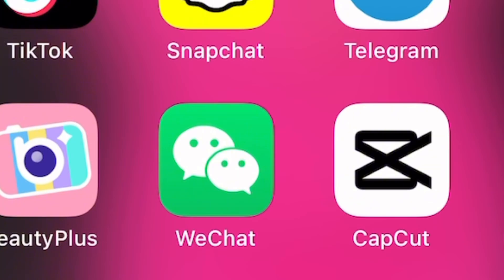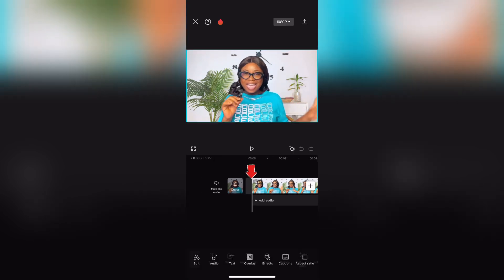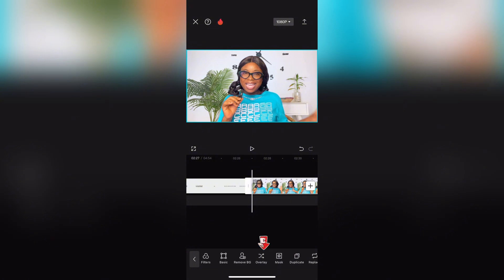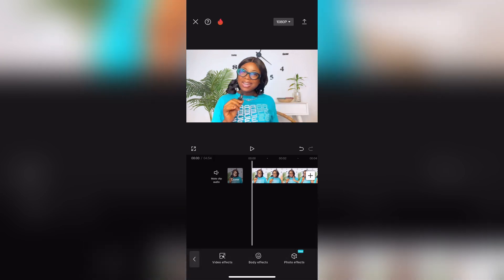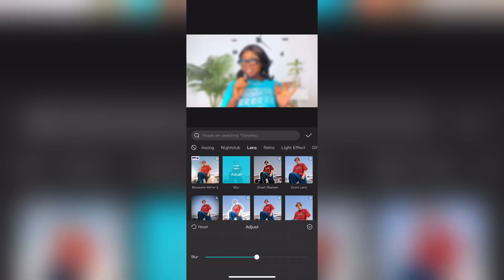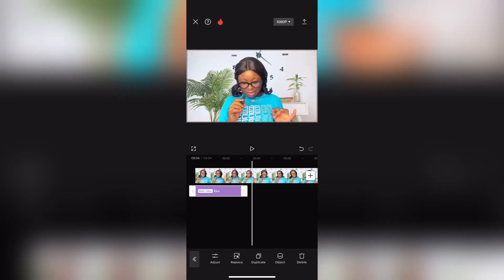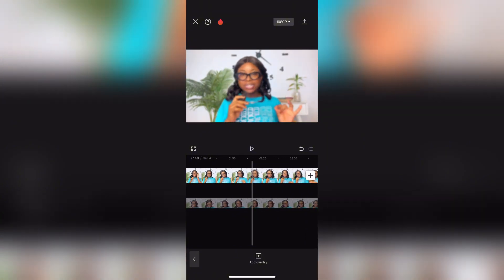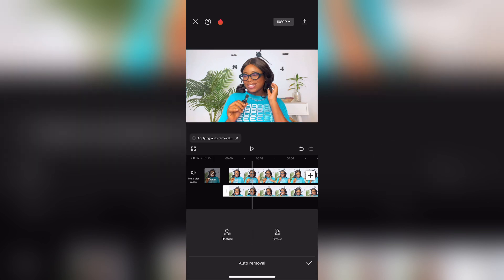How To Blur video Background in CAPCUT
Hey loves! If you're looking to create that cool blur background effect in your videos using just the capcut app , I've got you covered!

In this video, I'll show you step-by-step how to achieve that, blur, portrait mode effect on your iPhone or any itger device or pc. I'll also share some tips to help you get even better quality blur backgrounds in your YouTube videos. 📱🎥✨

🛒VIDEO & PHOTOGRAPHY GEAR 🛒

✨ **Aputure Amaran COB 60X S LED Video Light**

✨ **Godox SL60IIBI LED Video Light with Softbox & Stand**

✨ **DJI Mic 2 Wireless Lavalier Microphone (2 TX + 1 RX)**

✨ **Mini Mic Pro Wireless Lavalier Microphone for iPhone & Android**

✨ **NEEWER 7ft Light Stand Tripod for Studio & Video**

✨ **64” Tripod for Phone & Camera**

✨ **DJI RS 3 Mini 3-Axis Camera Gimbal Stabilizer**

✨ **NiceVeedi 2-Pack LED Video Light Kit with Tripod & Phone Holder**

✨ **ULANZI VL49 RGB LED Camera Light with 3 Cold Shoes**

“Above all else, guard your heart, for everything you do flows from it.”
Proverbs 4:23

FAQ
- Where are you ?
Abuja, Nigeria.
I'm 26 years old, my birthday is on September 1st.